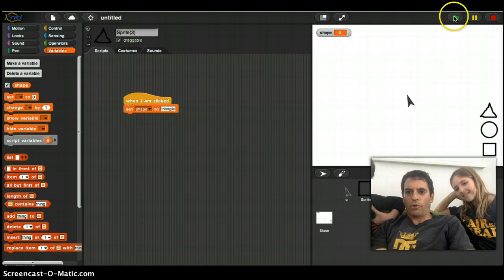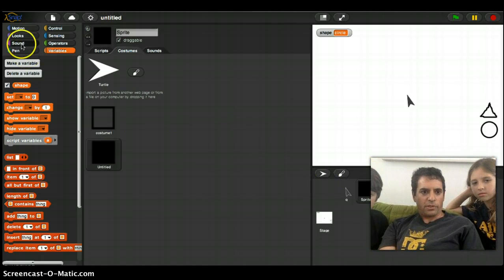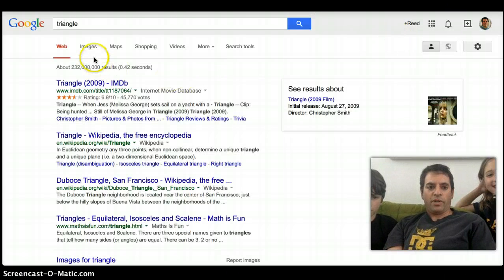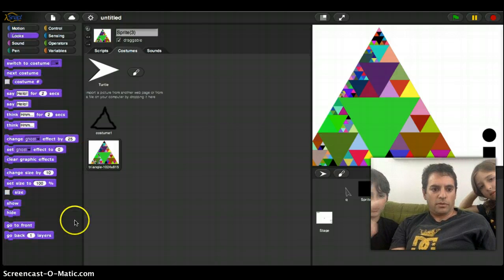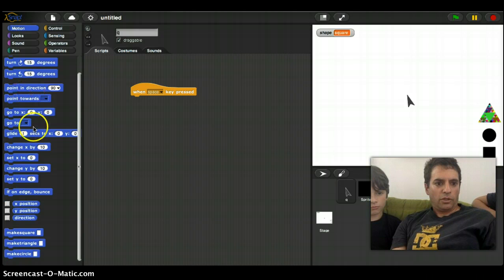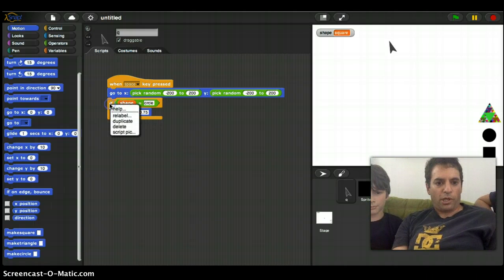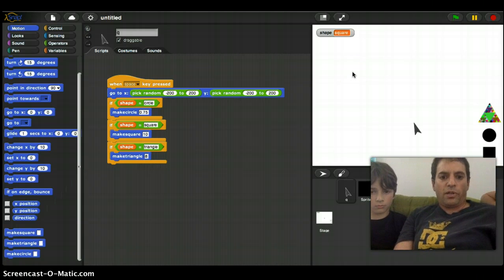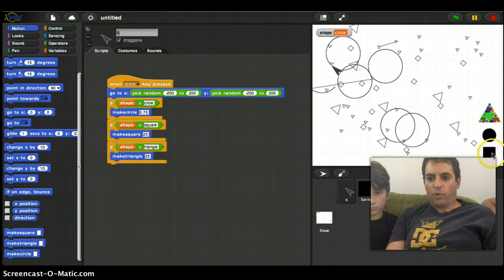Step 5 - Use Control Buttons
Using buttons to make shapes.